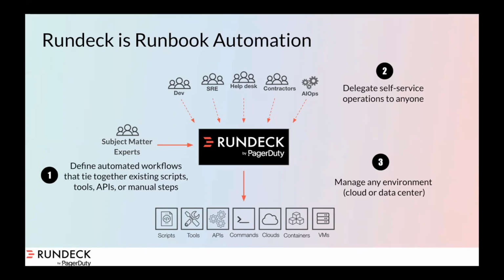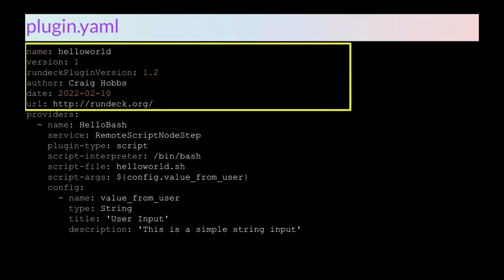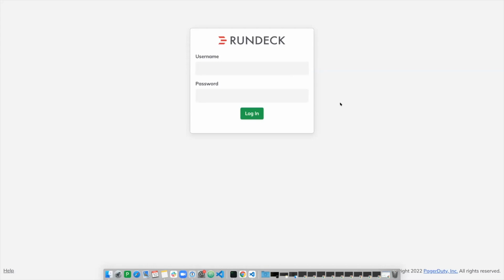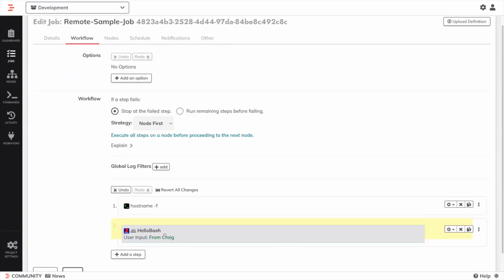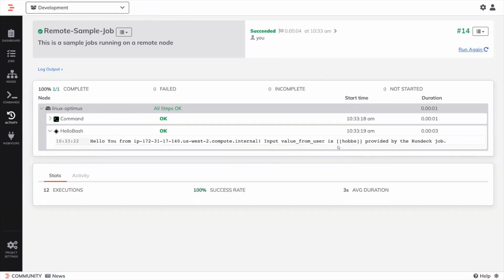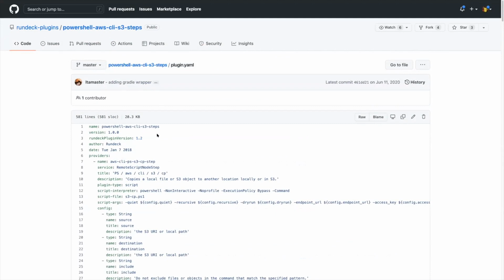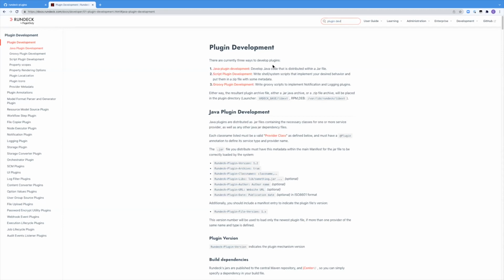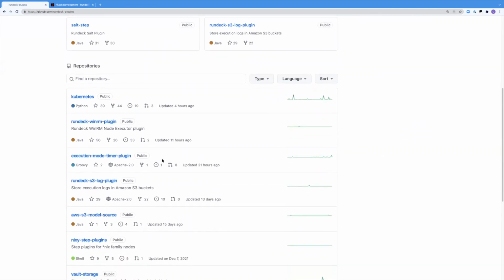Rundeck Office Hours: Creating a Custom Plugin in Rundeck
Presented by Craig Hobbs, February 10, 2022
Most of what Rundeck does is via one of it’s plugins. There are already over 100+ plugins to perform various services including executing commands on nodes, performing step in a workflow, or sending notification about job status. There may be instances where you need to write your own plugin to perform a specific step or action. In this session, will walk through the steps for writing our own plugin.
In this session you'll hear:
Review the structure of plugin How to use the structure and what information you need to include in other files to make your plugin work
How to write a simple plugin example using java
How to reply and use your plugin